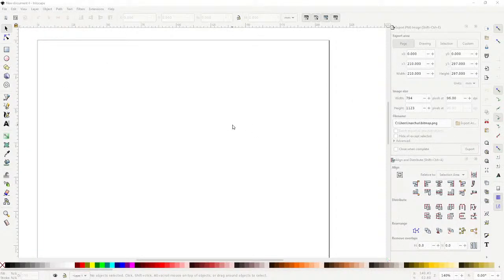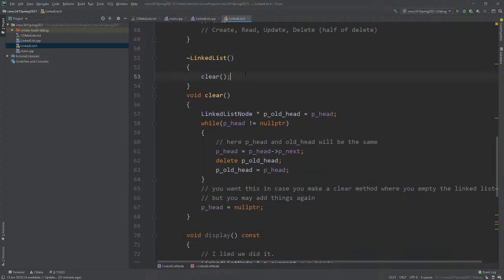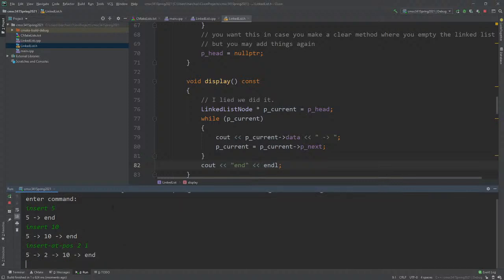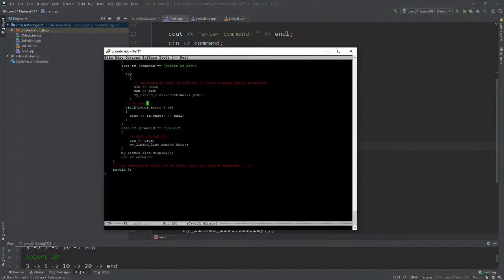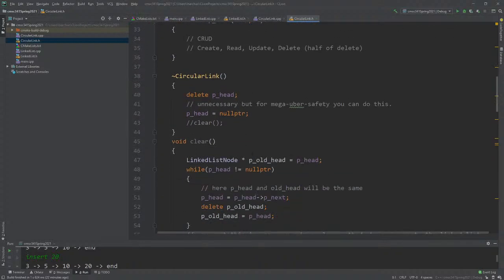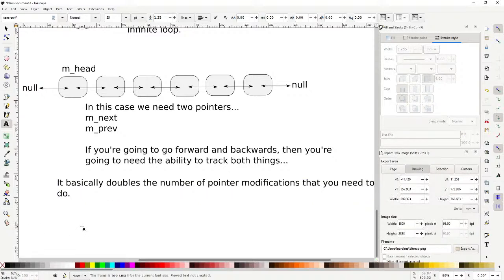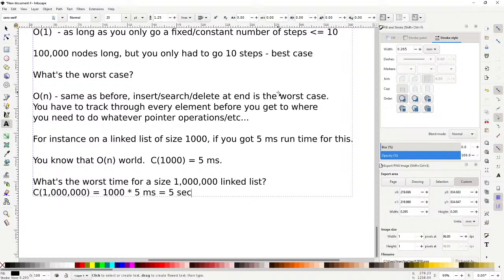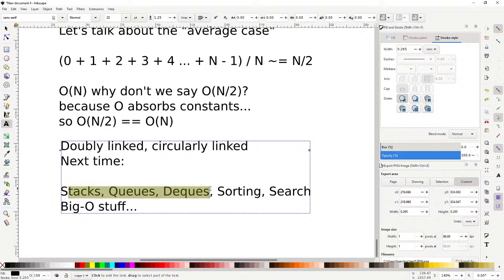CMSC 341 Linked Lists II (sp21)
Circularly Linked Lists, Doubly Linked Lists, Reversing, Applications to Stacks, Queues, Deques.